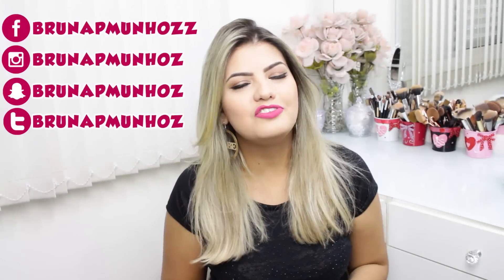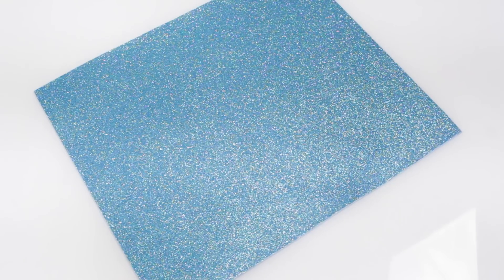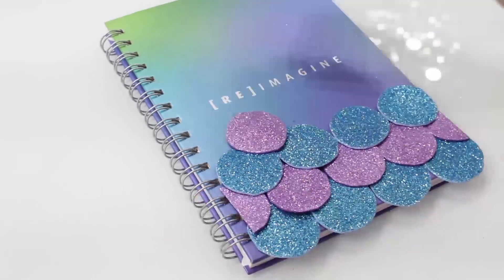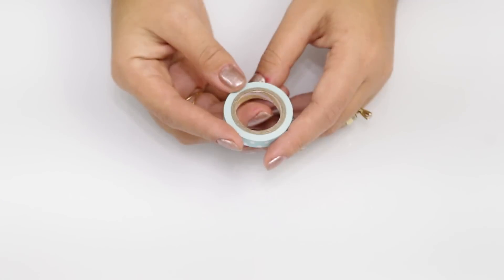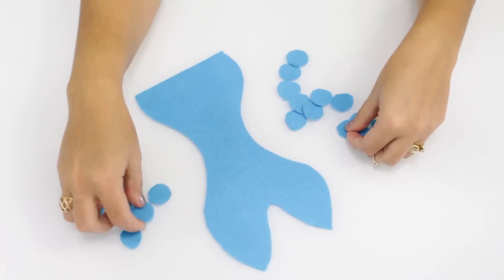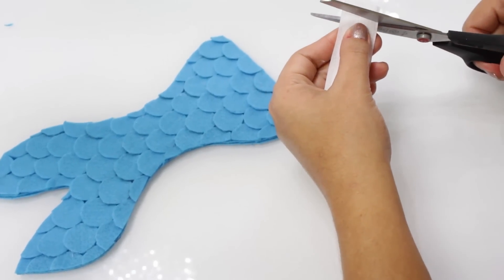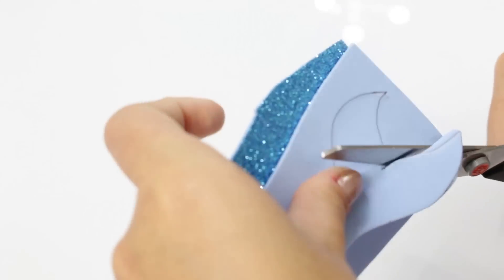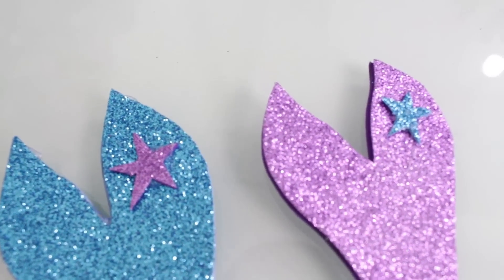DIY: VOLTA AS AULAS - Customize seu material escolar - Material Escolar Sereia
E novamente temos DIY de volta as aulas! Uhuuuul!!! Dessa vez o faça você mesmo especial de volta as aulas é ainda mais especial, em parceria com outros 14 canais que também vão postar um vídeo de DIY de volta as aulas em seus respectivos canais! :)

LISTA DE CANAIS PARTICIPANTES:

5. Decorando e Reciclando (Cíntia e Patrícia) -

Caixa Postal:

Bruna Pereira Munhoz Nogueira
Caixa Postal: 1034
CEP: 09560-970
São Caetano do Sul/SP

Beijinhos
Bruna Munhoz - Vaidosa e Feminina